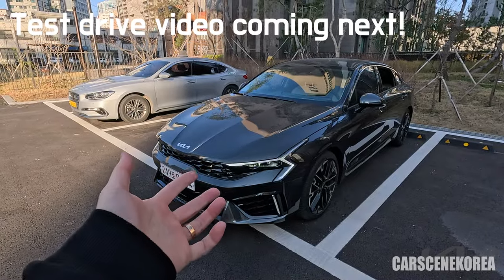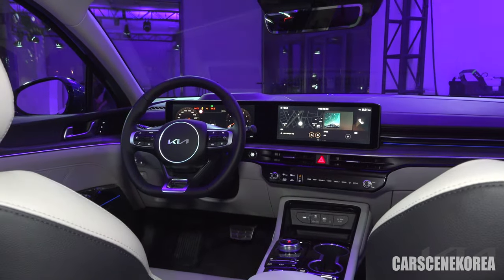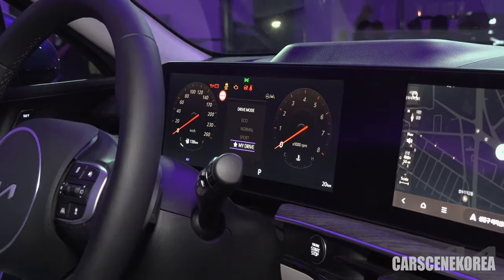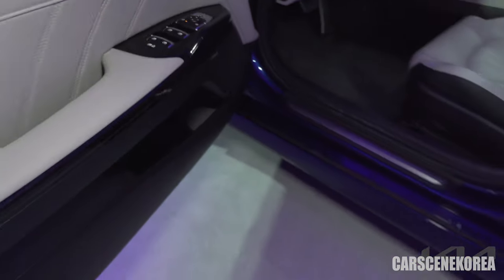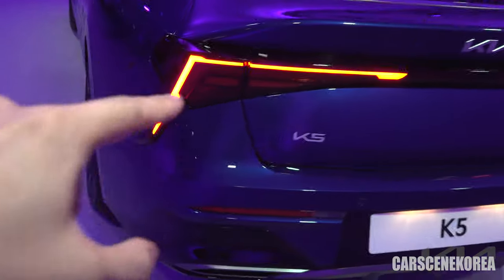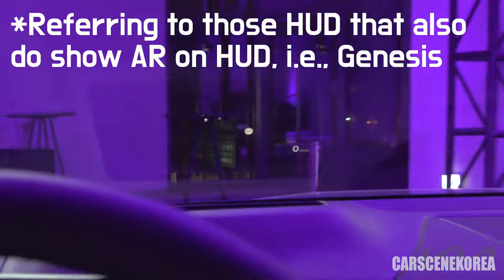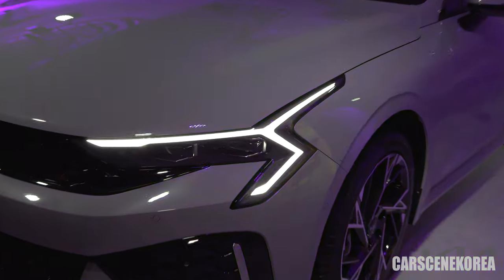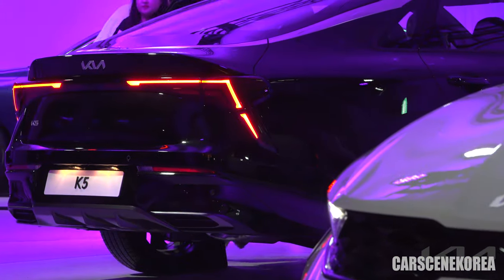2025 Kia K5 Facelift review - Exterior & Interior First Look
Finally met the 2025 Kia K5 Facelift in person :) Black Fit, Hybrid & Test drive videos will follow next. Enjoy!

Timestamp
0:00 2025 Kia K5 Facelift review - Exterior & Interior First Look
1:39 Interior; ccNC, OTA, Wireless AA & CarPlay, 360 surround view cam
4:09 Center console
6:49 Interior colors available: Black, Martian brown, Sand
8:01 Automated trunk
9:06 Second row seats
10:01 Built-in cam 2.0 for 2025 Kia K5 Facelift
10:16 HUD
10:47 Panoramic sunroof
11:28 Fastback K5 trunk?
12:42 Profile of 2025 Kia K5 Facelift
13:30 Rear design of 2025 Kia K5 Facelift
14:06 Trunk, closer look
14:47 Second row seats folded
15:06 Under the hood
16:40 Front look, design of 2025 Kia K5 Facelift
20:23 Other upgrades